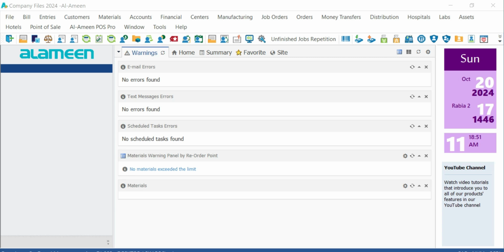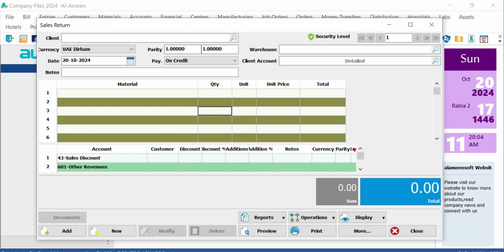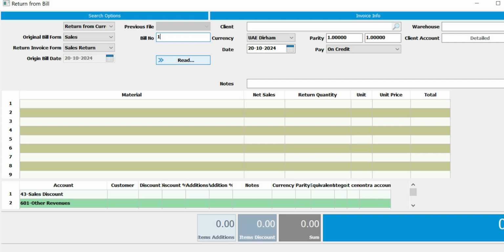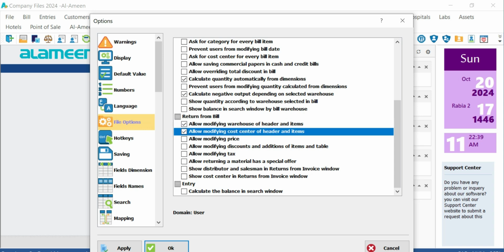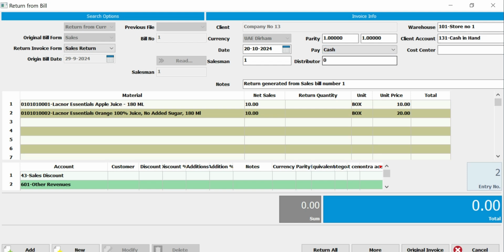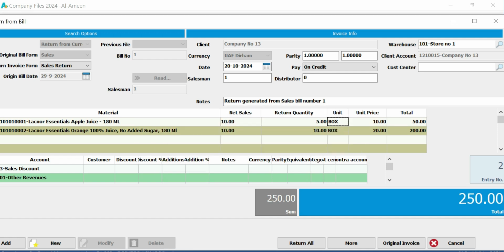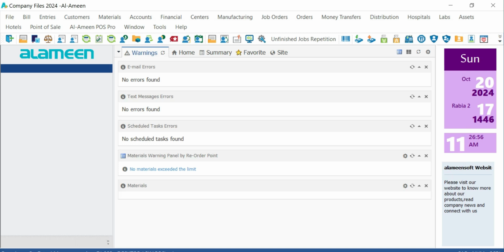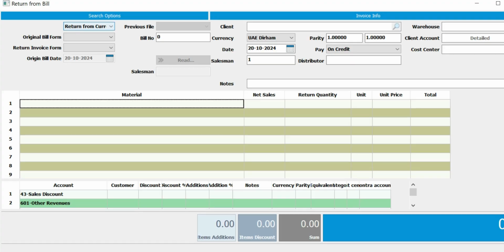Al Ameen Accounting System tutorial / Return Bills (Sales return and Purchase return )